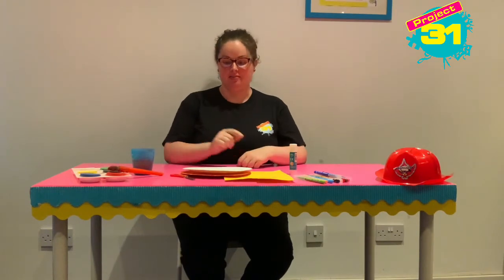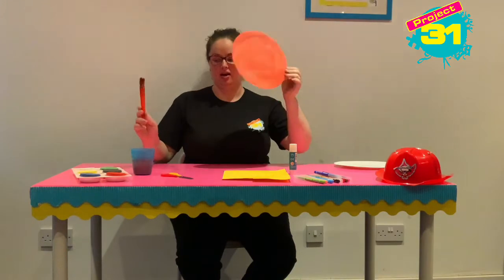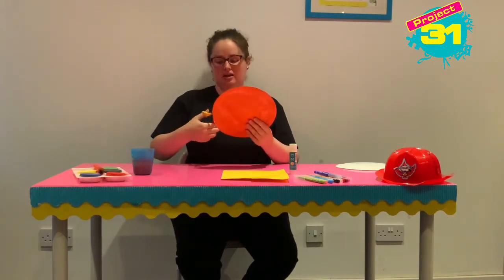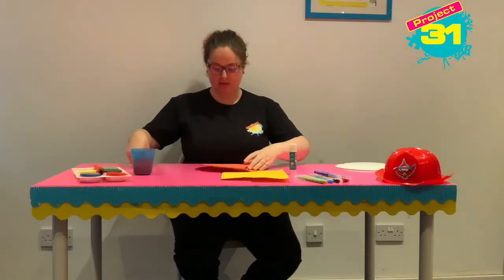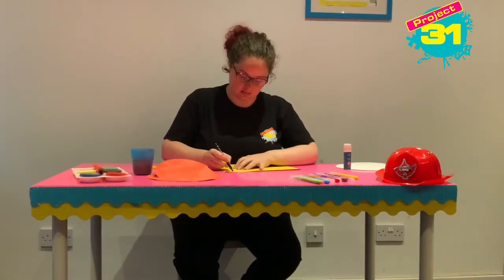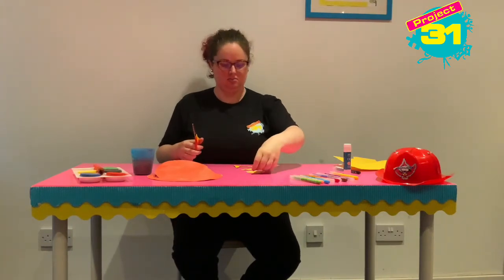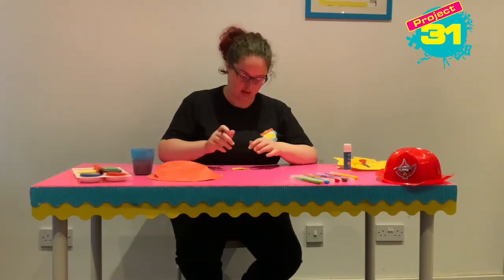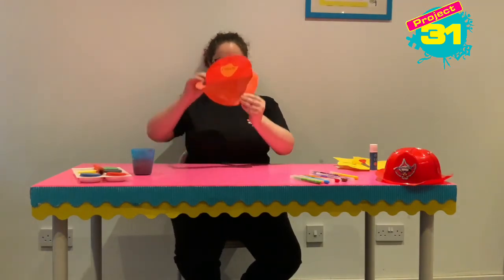Project 31: Paper Plate Firefighter Hat - Arty Crafty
Elizabeth shows you how to make your own fire fighter helmet.